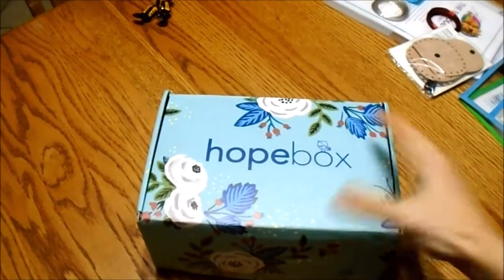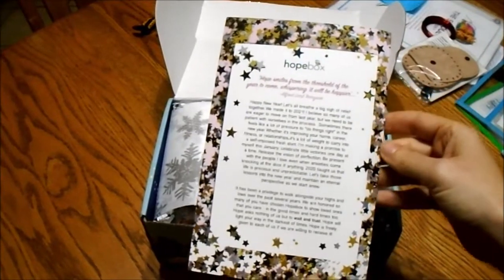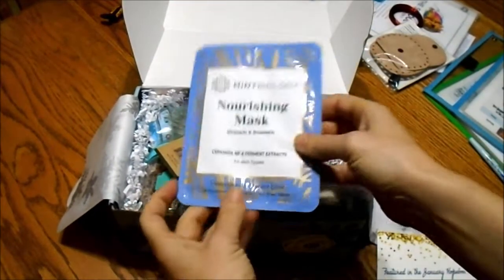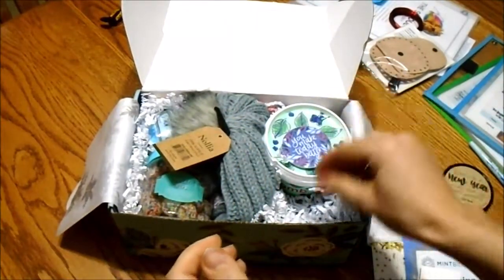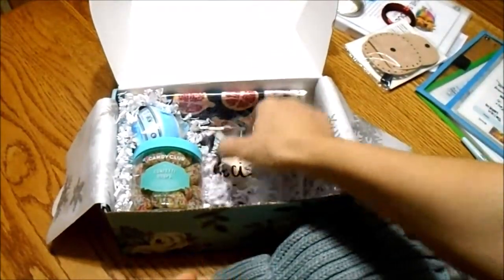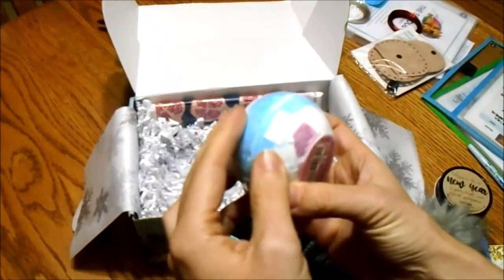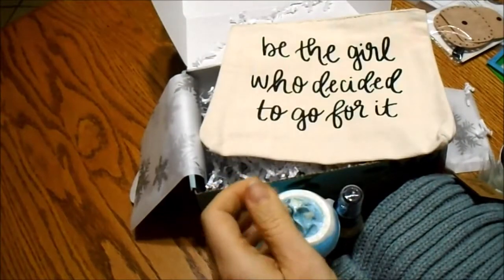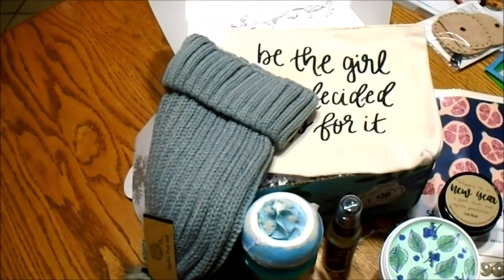Peek Inside....January 2021 HopeBox!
Peek inside the January 2021 Hope Box!  Lots of great goodies this month...a fantastic subscription box for the stay-at-home / work-at-home mom.

We want to help you focus on upper grades homeschooling, including the transition to college and novel studies for living learning.